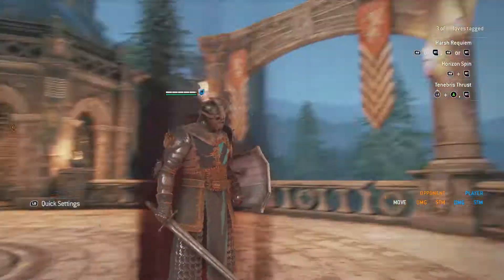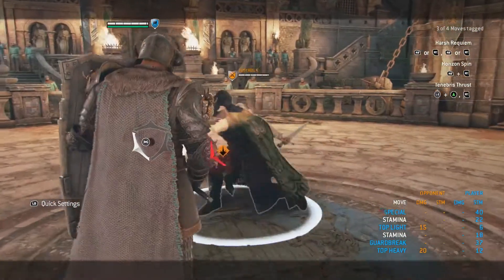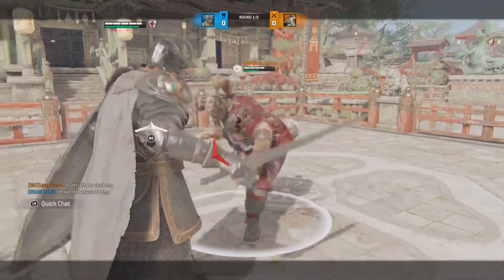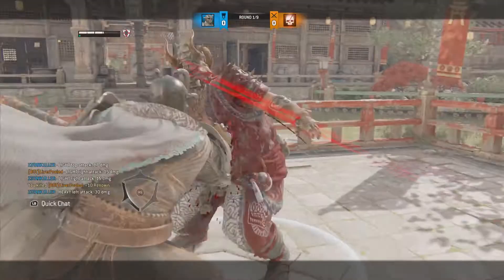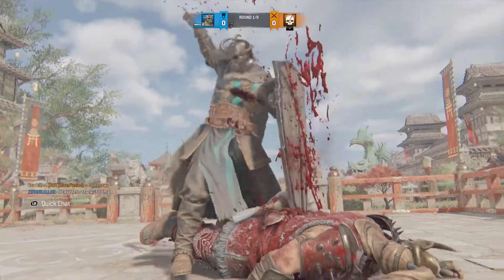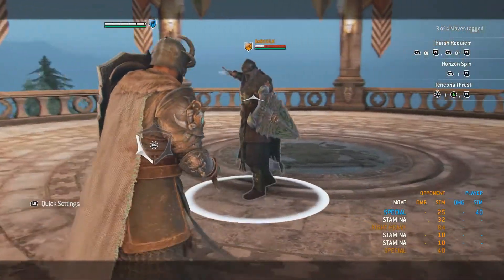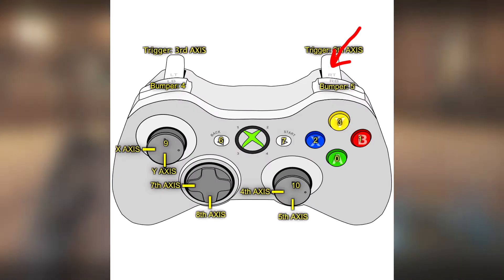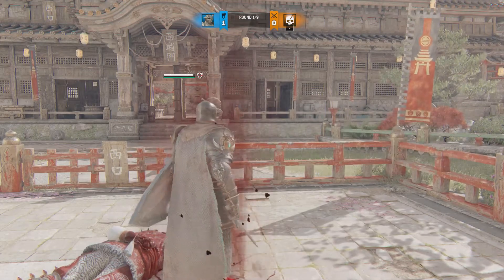The most broken thing in For Honor Option select guide